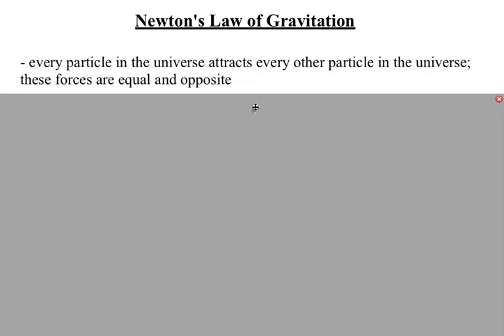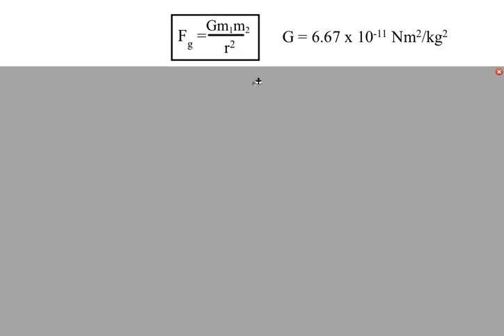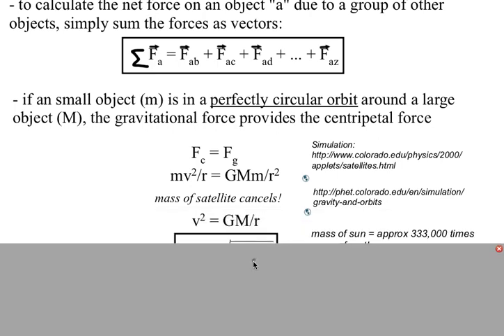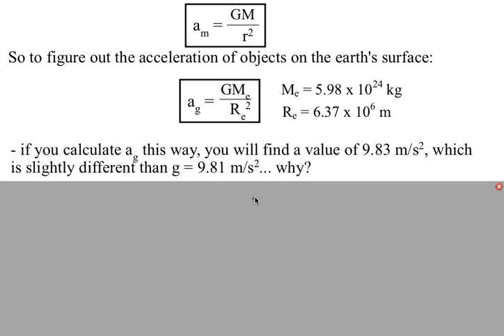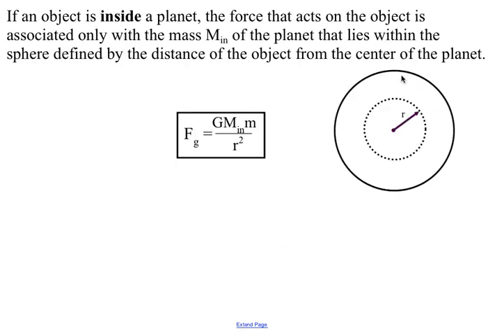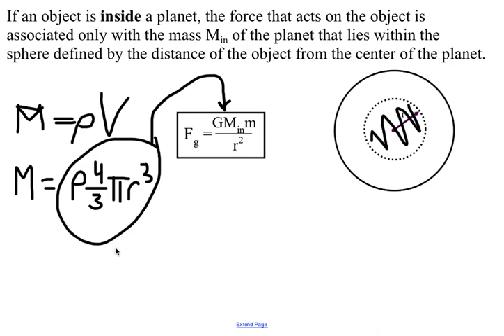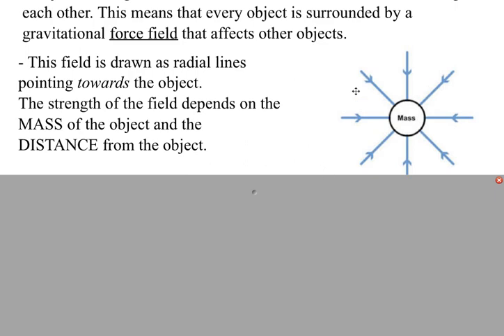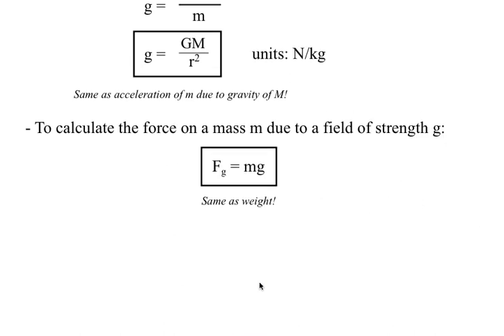Law of Grav notes pgs 1-3